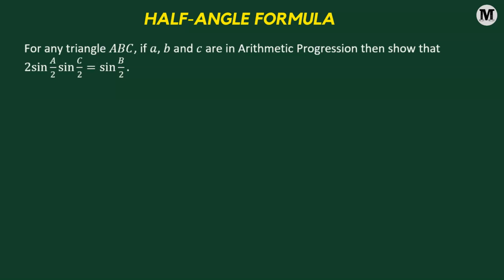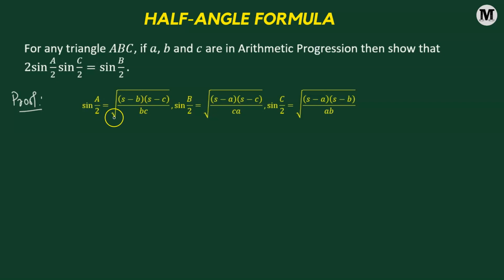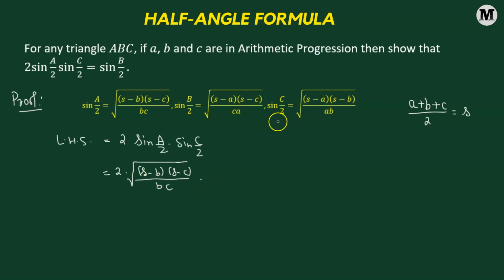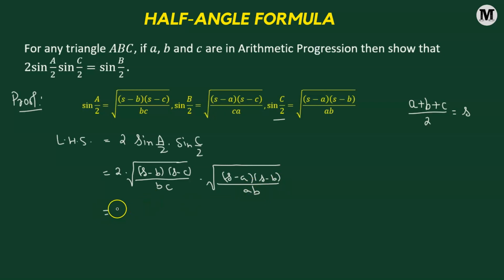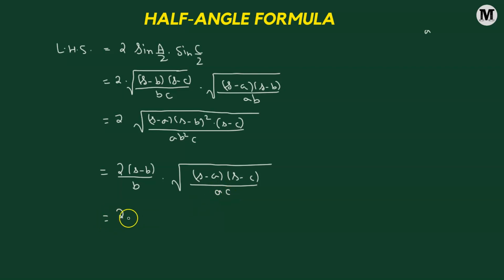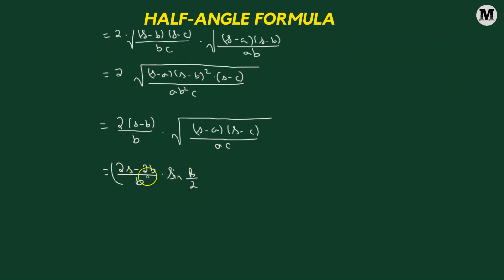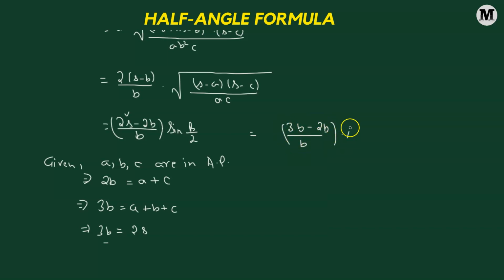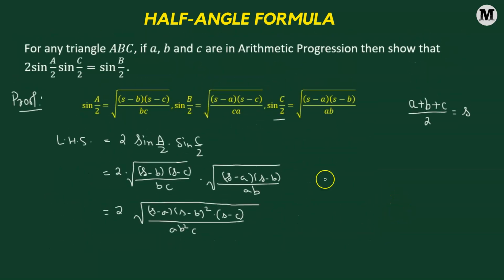29 | Trigonometry | Half-Angle Formula - Problem 29